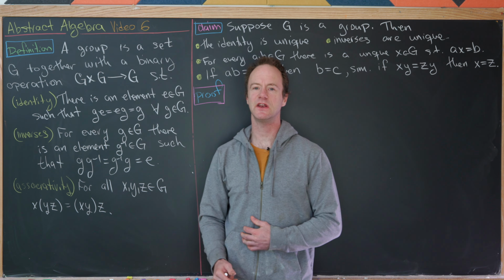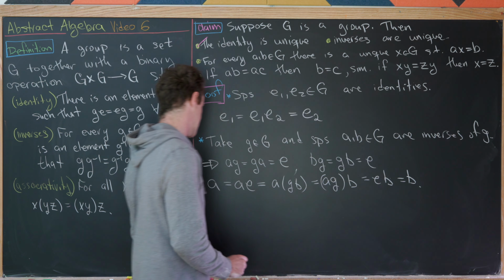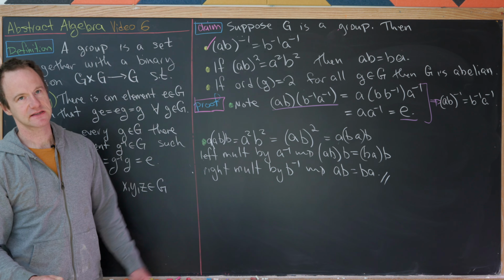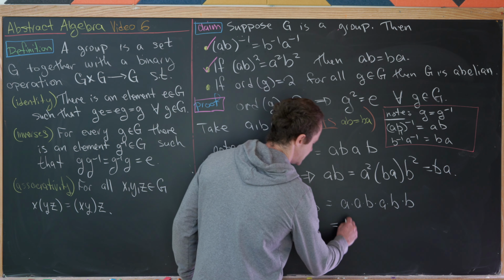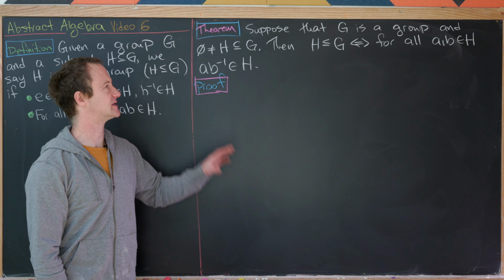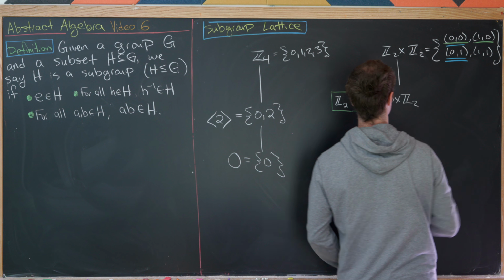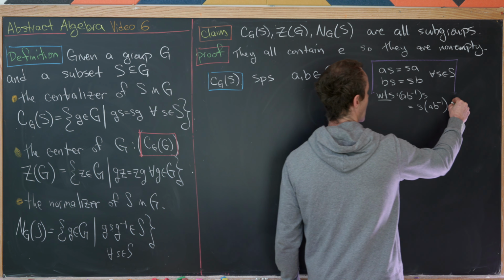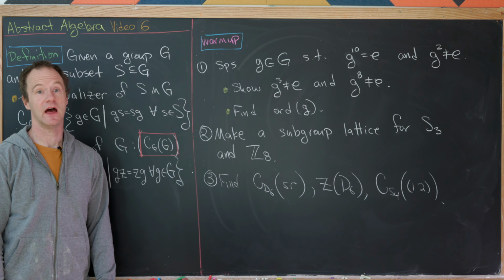Some general results on groups -- Abstract Algebra 6